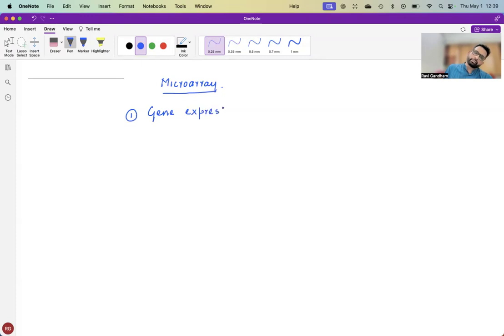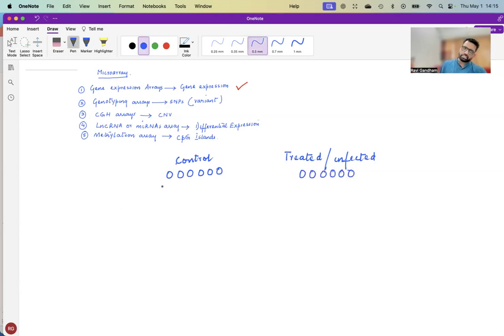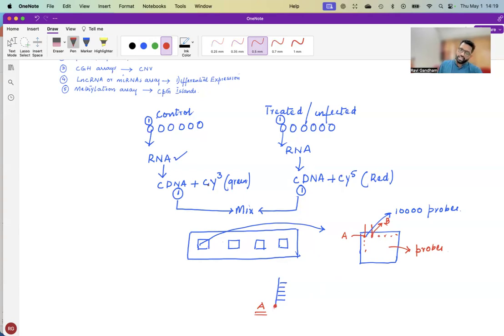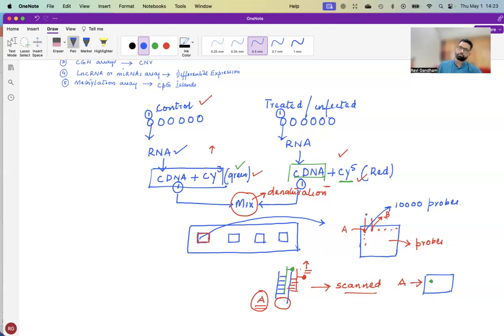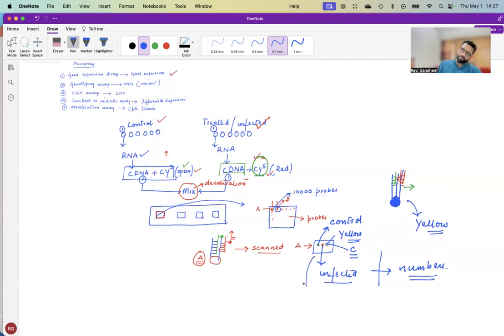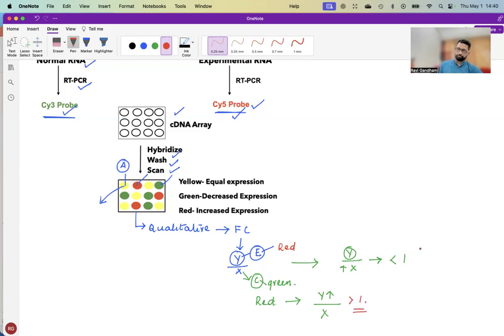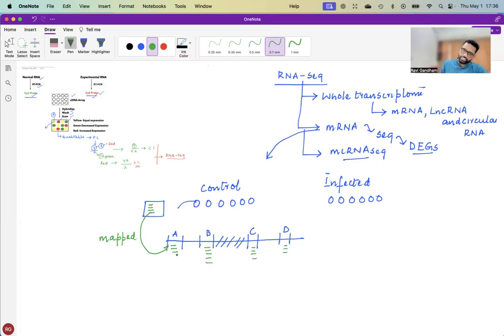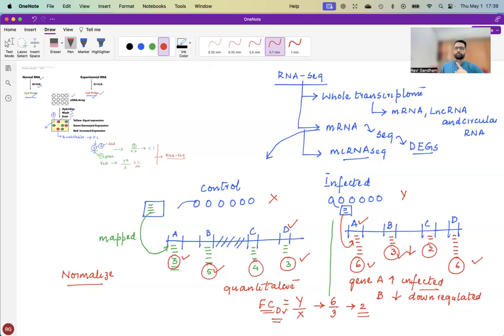Microarray vs RNA Seq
Other Next generation Sequencing Data videos :-
- Countercheck of the Quantum of data - Next generation sequencing - Basics - Part 6
- Concept of Phred Score - Next generation sequencing - Basics - Part 7

Genome Mapping Videos below :-
- QTL, Anonymous markers, Candidate gene markers and RFLP : Genetic Markers Part 1
- PCR - RFLP, RAPD and Mini-satellite markers : Genetic markers Part 2
- Micro-satellite markers, AFLP, and Comparison of all Genetic Markers : Genetic Markers Part 3